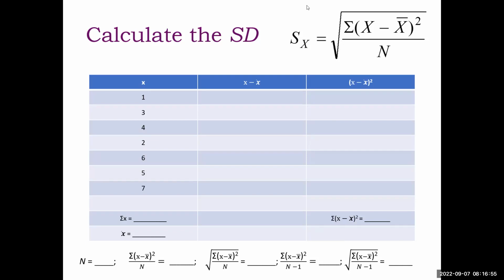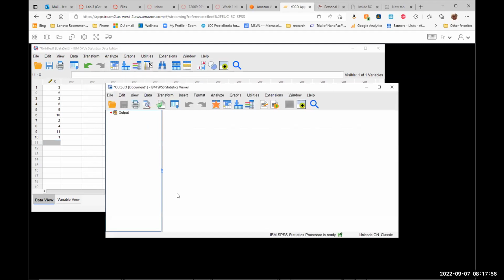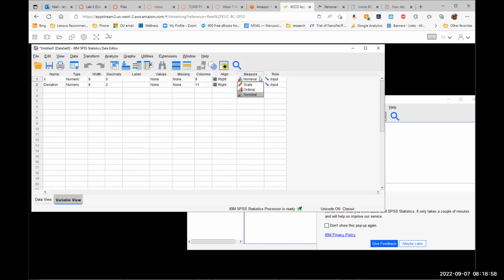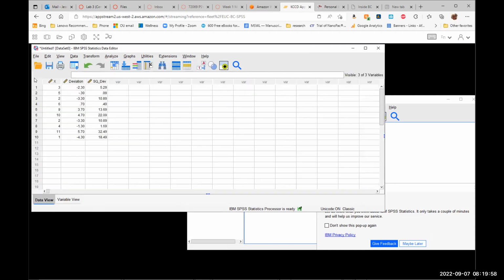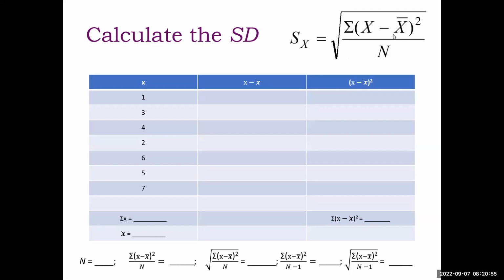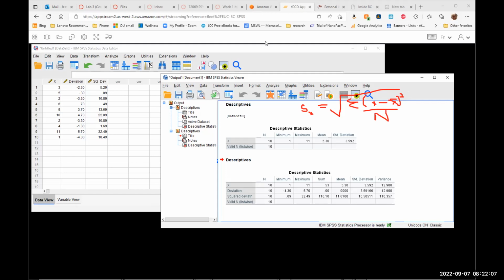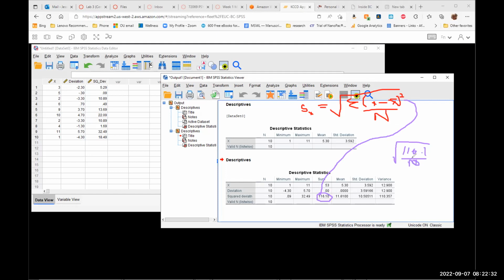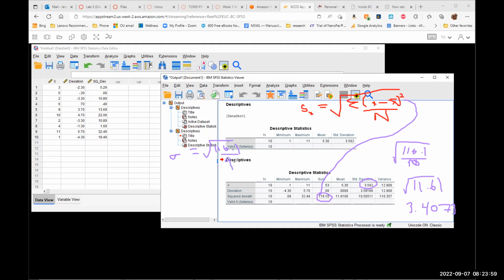Calculate sample SD in SPSS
How to use SPSS to calculate the sample standard deviation (via sums of squares)